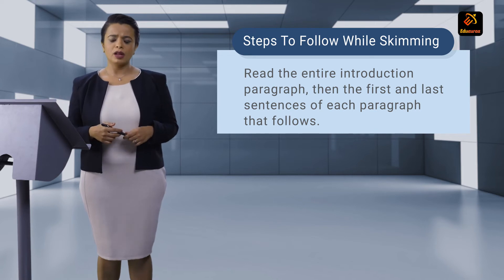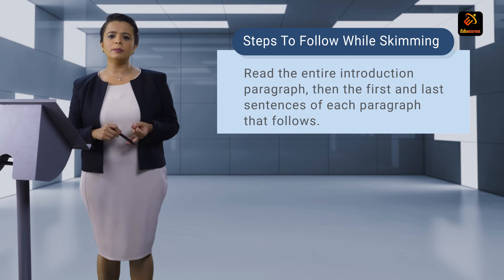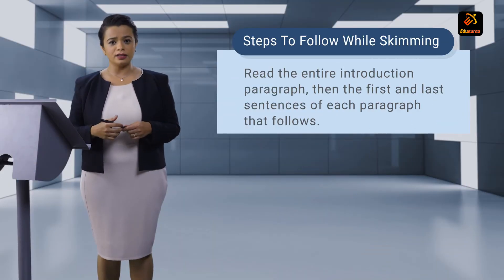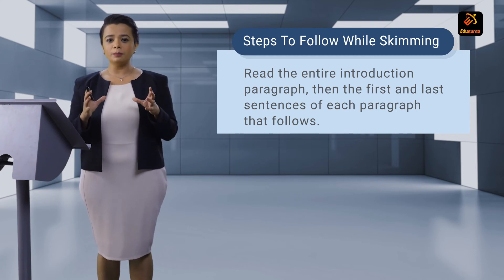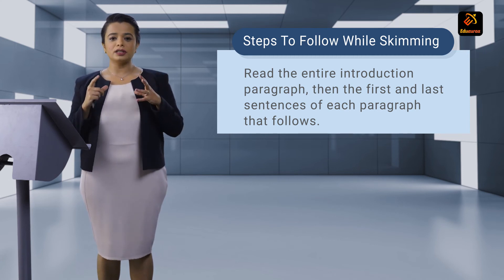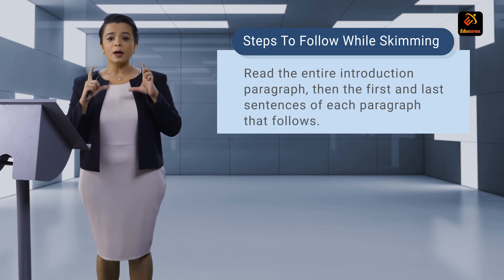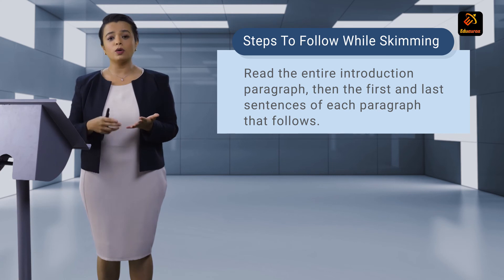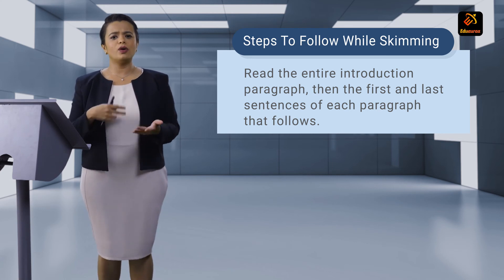Skimming vs Scanning | Spoken English | Conversation | Eduauraa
Learn what is Skimming and Scanning with the help of our Creative writing experts of Spoken English Marisha Pandya Ma'am at Eduauraa.